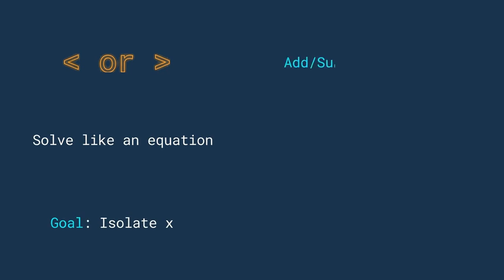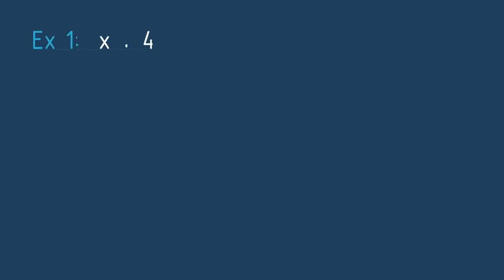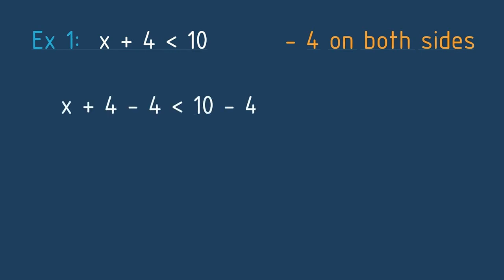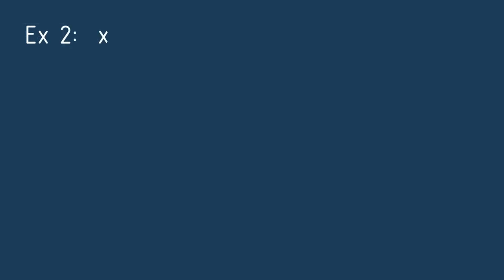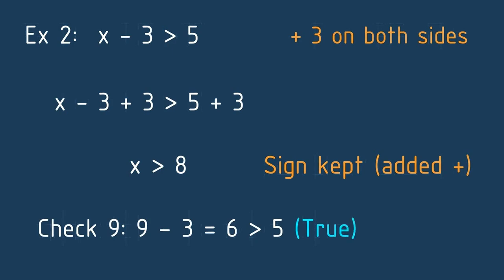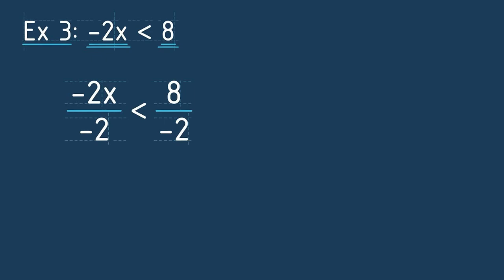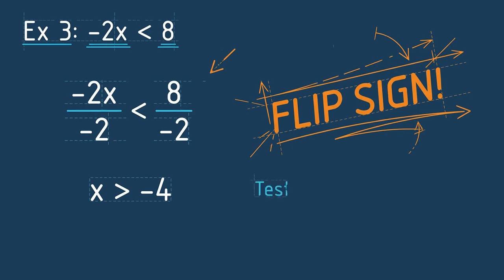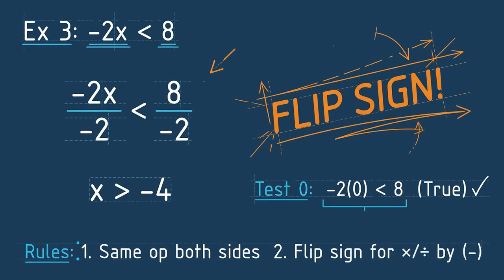Solving One-Step Inequalities | Grades 6-7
An inequality compares values using symbols such as "greater than" and "less than". Solving one is almost the same as solving an equation — except for one very important rule.

In this quick lesson, we cover:
✅ The rules for adding, subtracting, multiplying, and dividing
✅ Three full worked examples
✅ Why dividing by a negative number flips the sign
✅ Checking your answer works